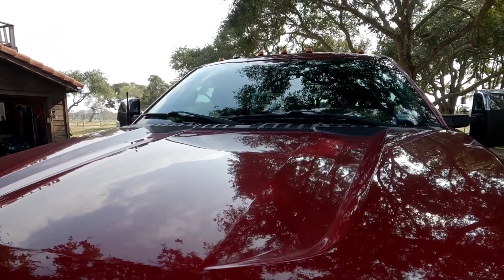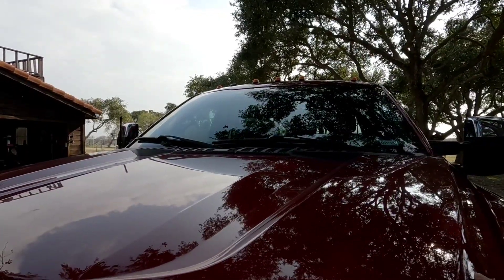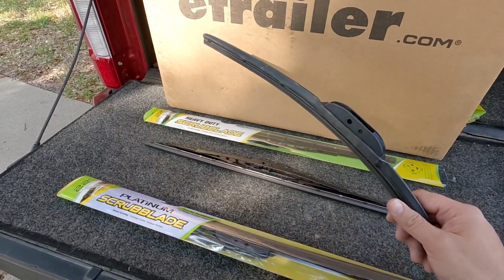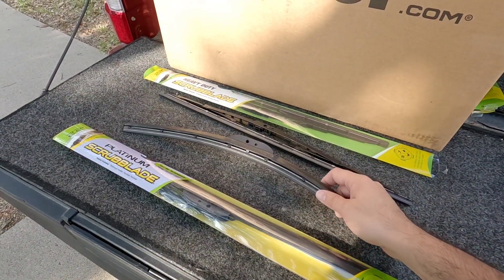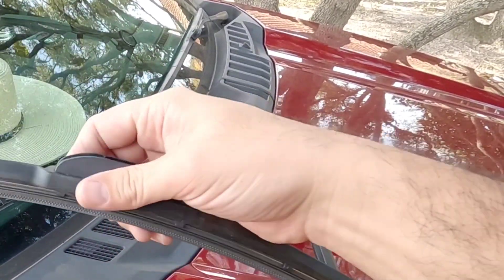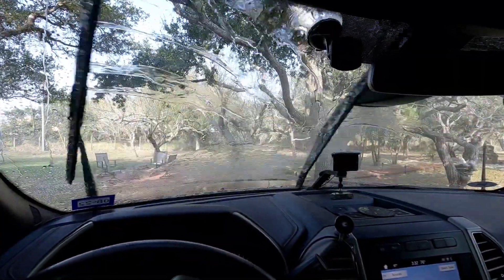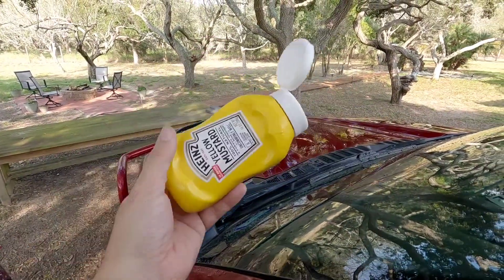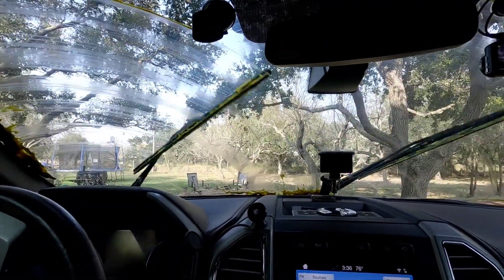BIG yet Affordable Upgrade that works! Scrubblade Platinum and Heavy Duty Windshield-Wipers Blades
Scrubblade is offered in almost all sizes, but here are the ones in the video.